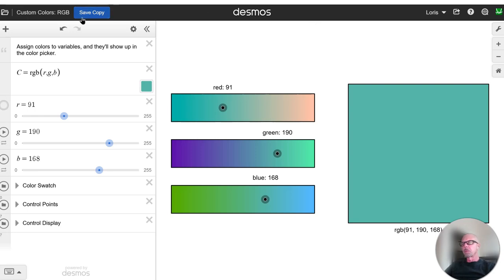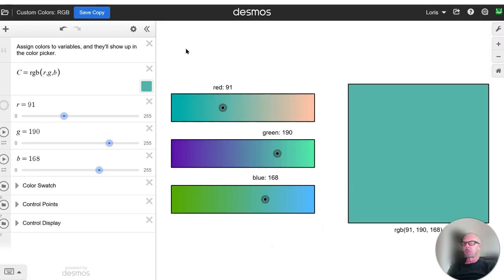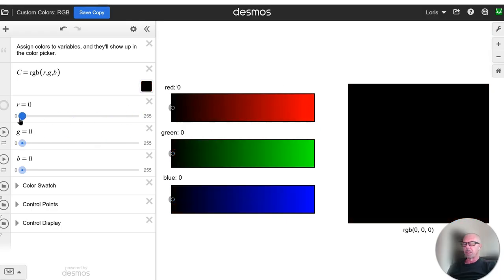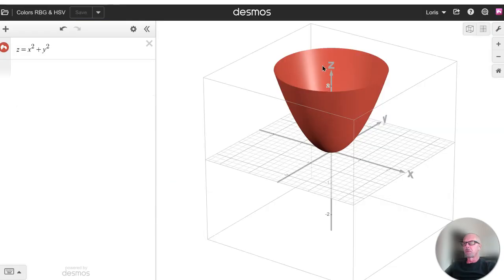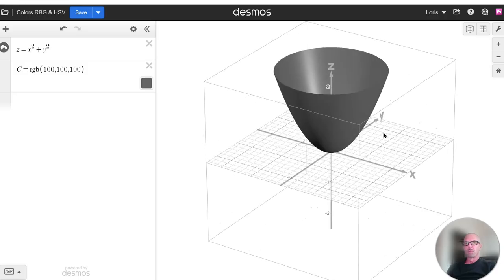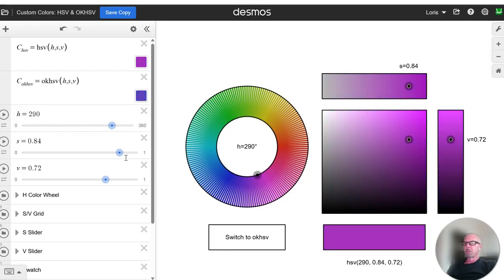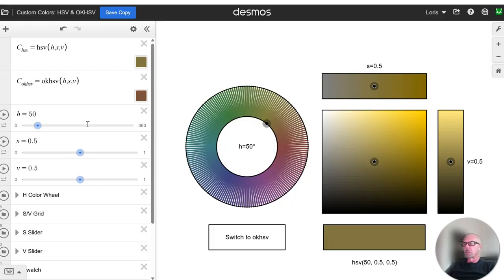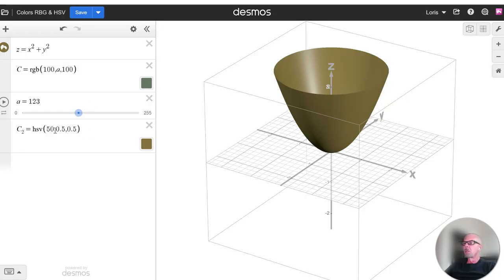RGB and HSV Coloring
We look at making your object different color options using rgb and hsv coloring.